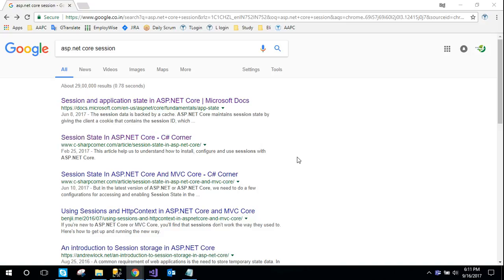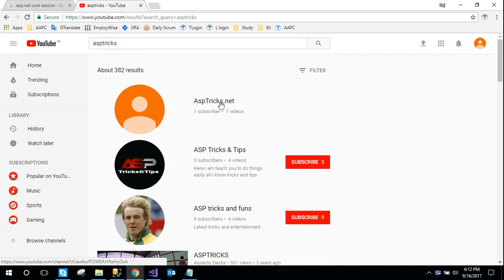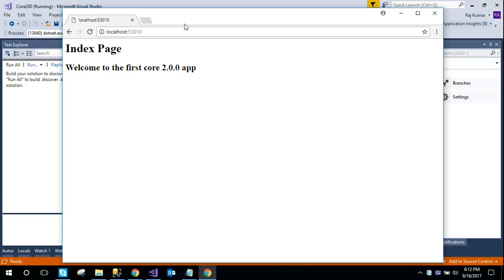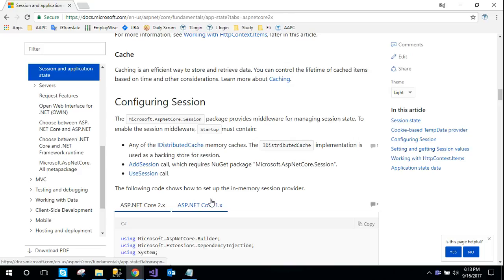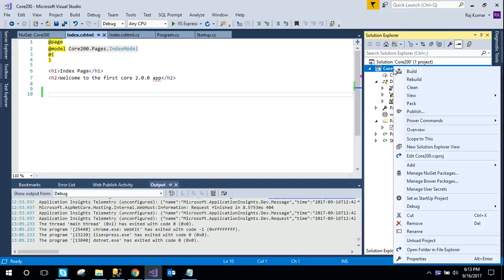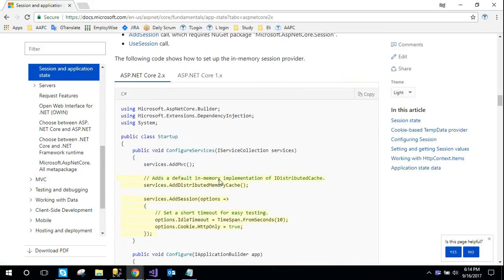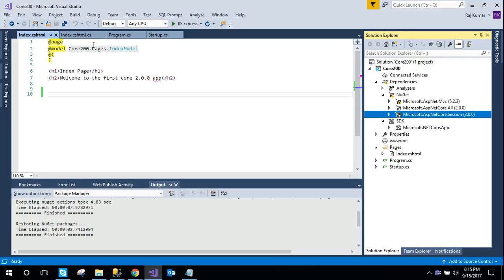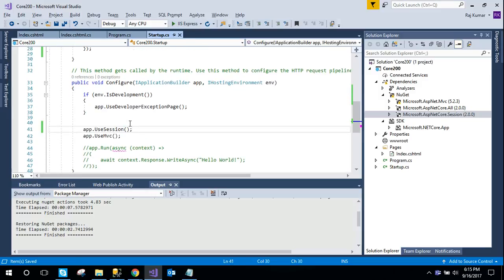Sessions in ASP.NET Core 2.0 | DotNet Core Session demo